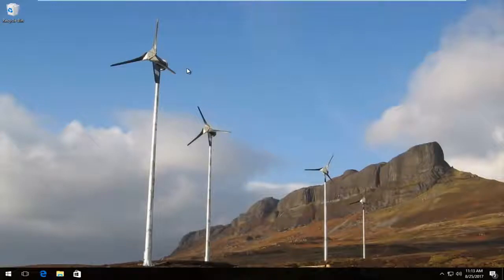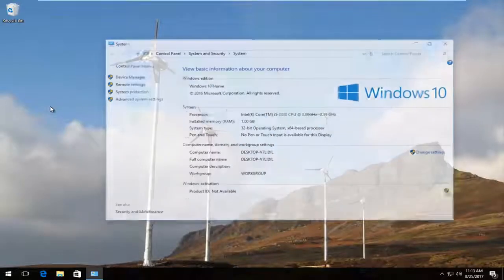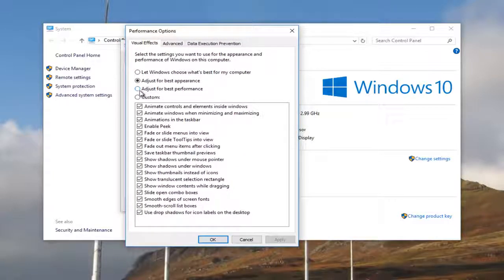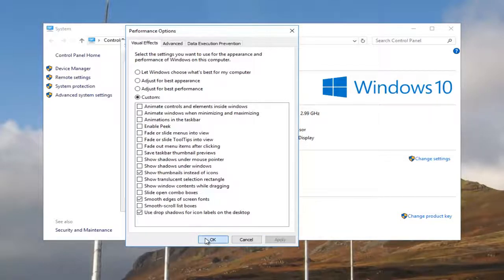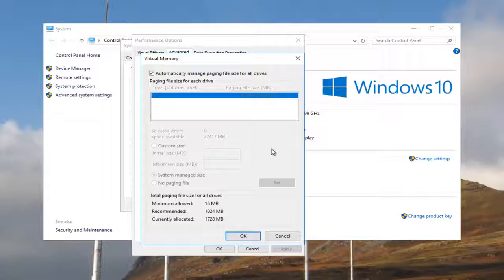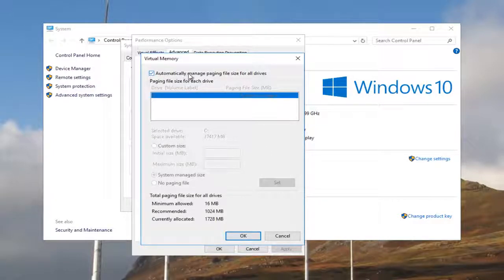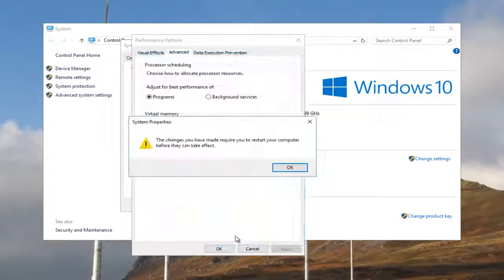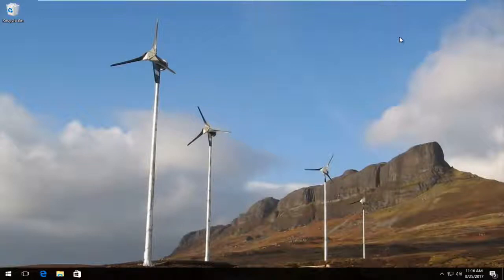Windows 10 - Optimize Performance Using Virtual Memory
Windows 10 - Optimize Performance - Virtual Memory - Advanced System Settings - Speed Up Windows 10.